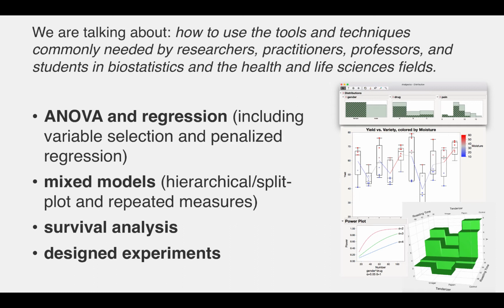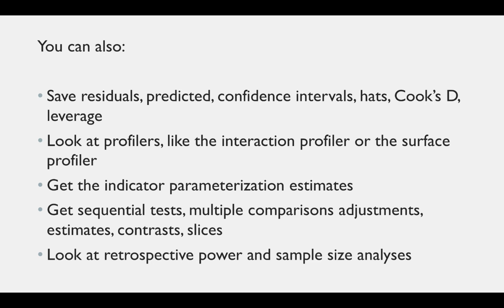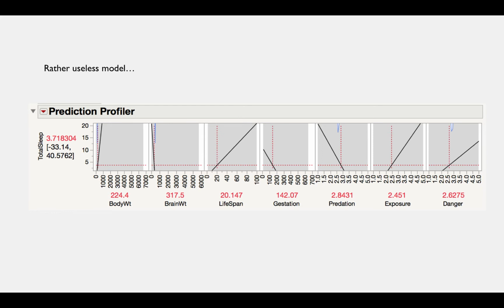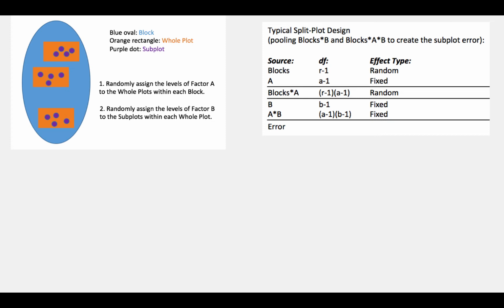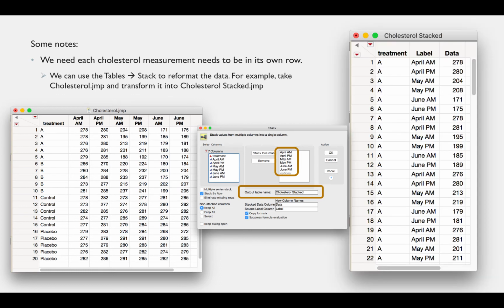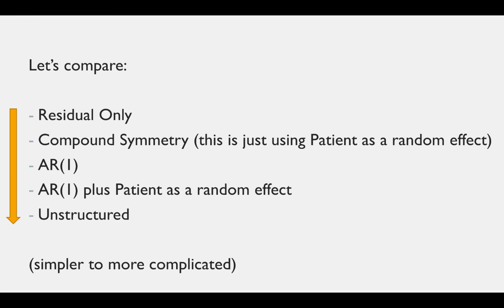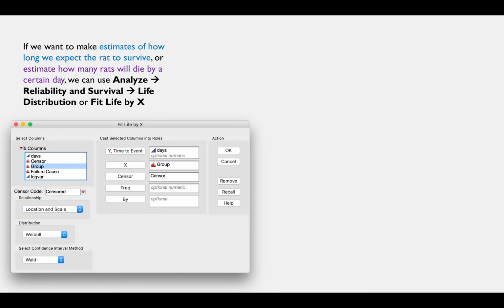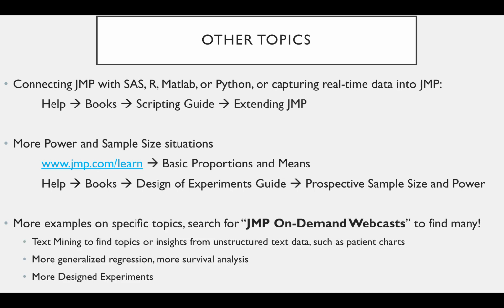JMP Academic Series: JMP for Biostatistics and the Health and Life Sciences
This webinar covers how to use the tools and techniques commonly needed by researchers, practitioners, professors, and students in biostatistics and the health and life sciences fields. Topics covered include ANOVA and regression (including variable selection using penalized regression), mixed models (including split-plot or heirarchical and repeated measures), survival analysis, and designing an experiment in JMP.

Table of Contents:

00:06 - Intro and Resources
04:30 - ANOVA
14:32 - Regression
28:23 - Mixed models: Split-Plot / Hierarchical
39:07 - Mixed Models: Repeated Measures
57:51 - Survival Analysis
01:05:45 - Designed Experiments
01:11:50 - Resources for Extended Topics